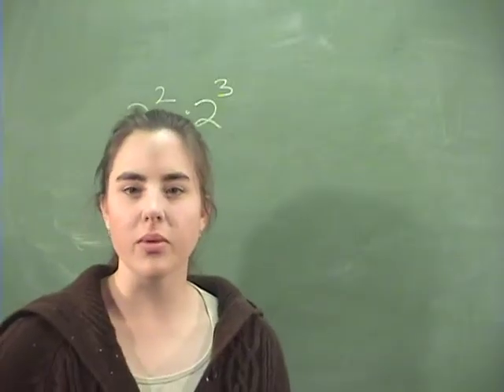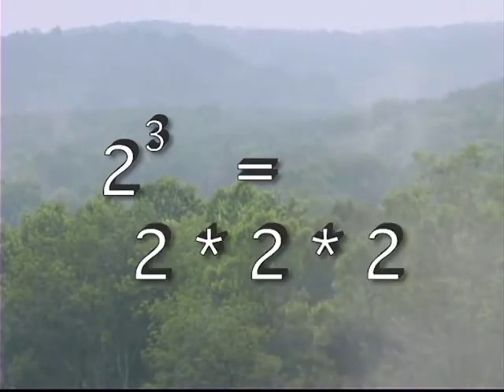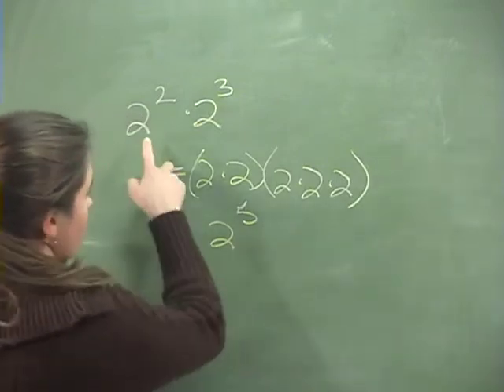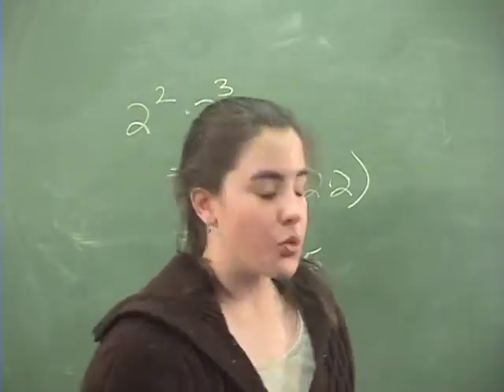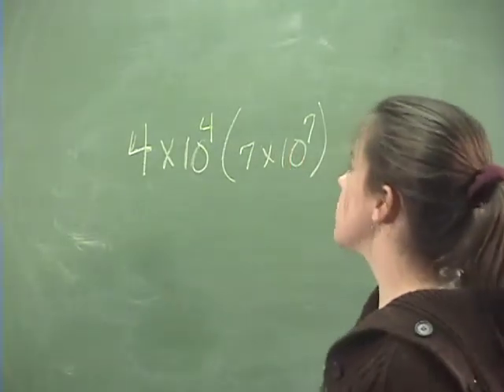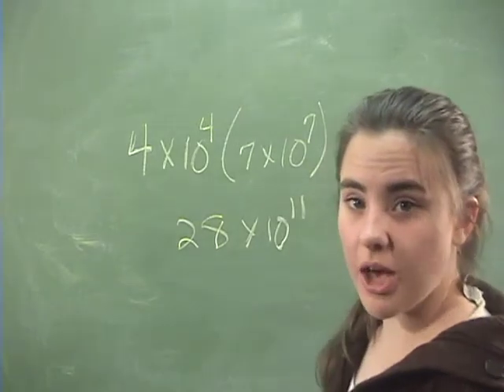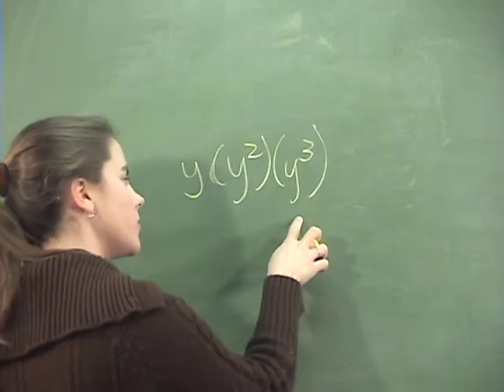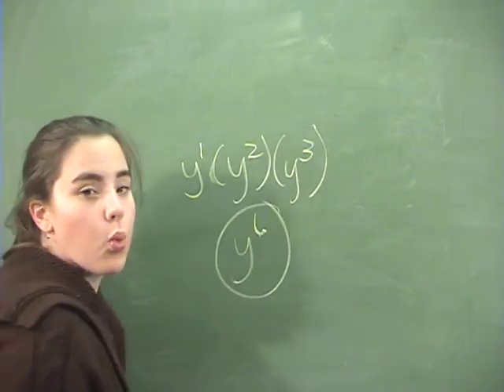AskDrCallahan Algebra Chapter 8.2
Algebra DVD sample from AskDrCallahan. Sample from chapter 8.2 of the DVD series to follow Harold Jacobs.